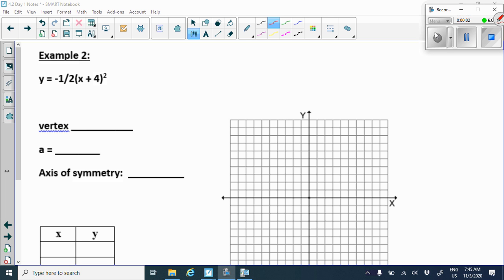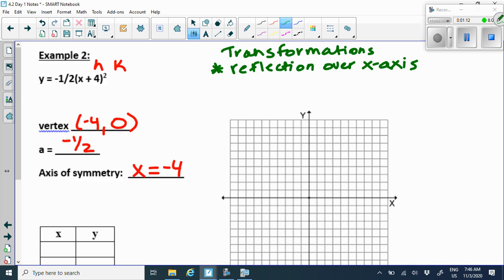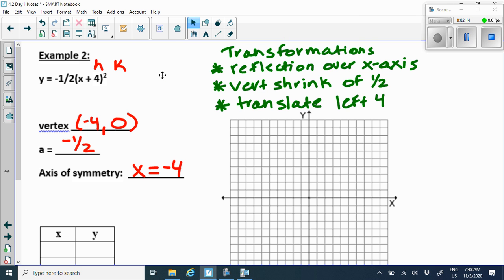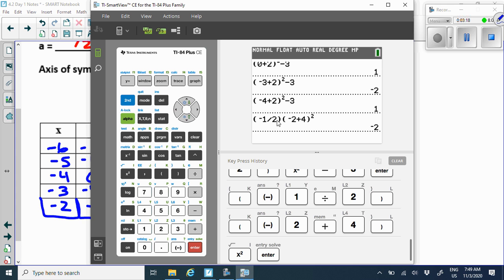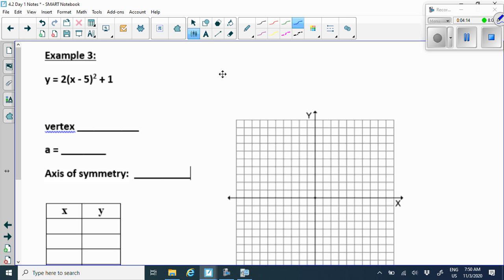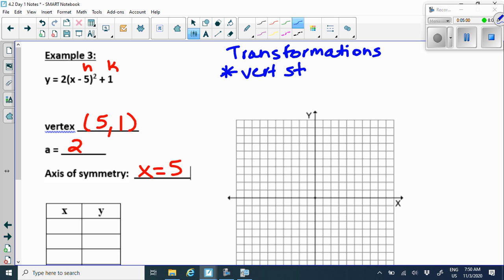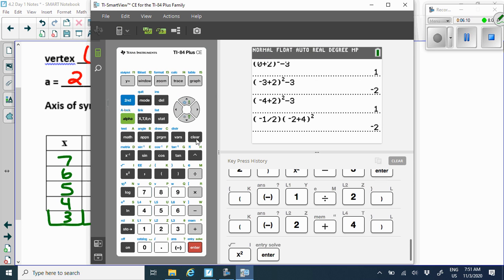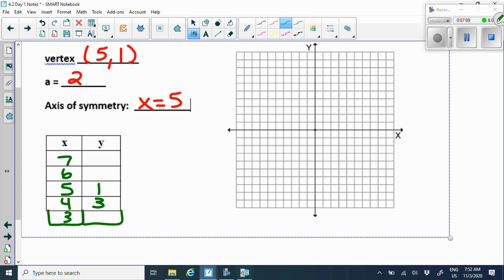Algebra 2: 4.2 Day 1 Part 2